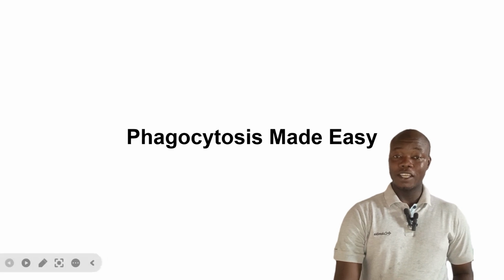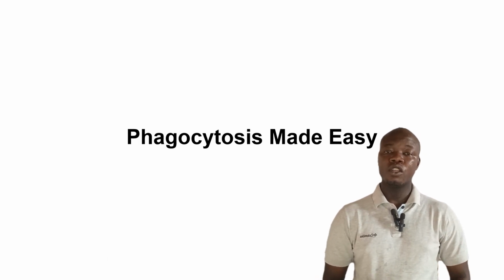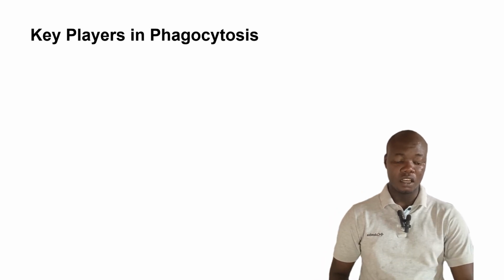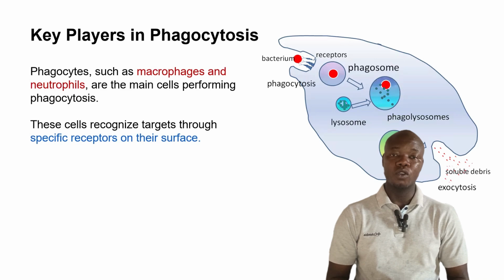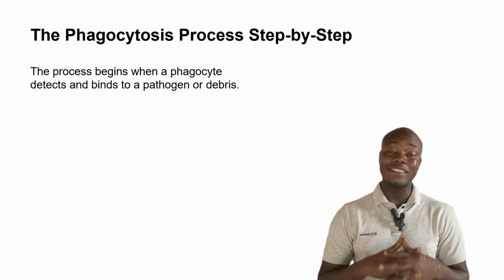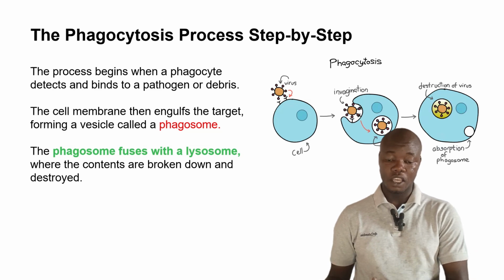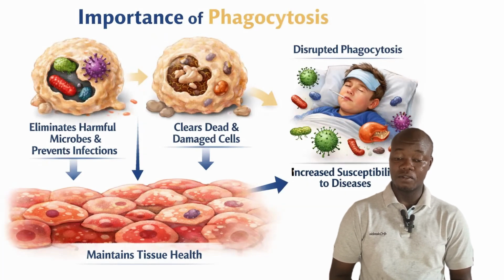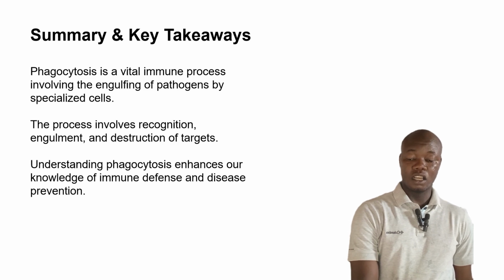What is Phagocytosis? Step-by-Step Process (Simple Biology)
Phagocytosis explained in a simple and engaging way! 🧬

In this video, you’ll learn how the immune system protects your body through phagocytosis, a process where white blood cells engulf and destroy harmful pathogens like bacteria and viruses.

🔍 What you’ll learn:

Definition of phagocytosis

Step-by-step process (recognition → engulfment → digestion)

Role of macrophages and neutrophils

Importance in immunity

🎯 Perfect for:

Biology students

Exam preparation (WAEC, NECO, JAMB, university)

Anyone interested in how the immune system works